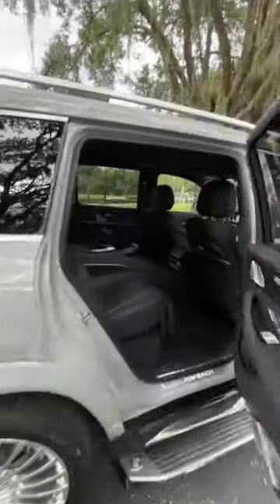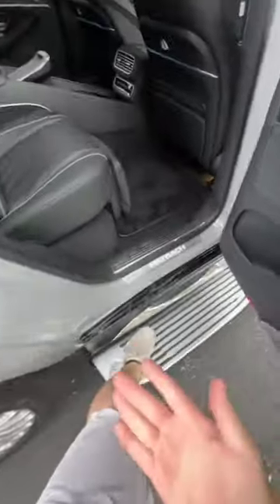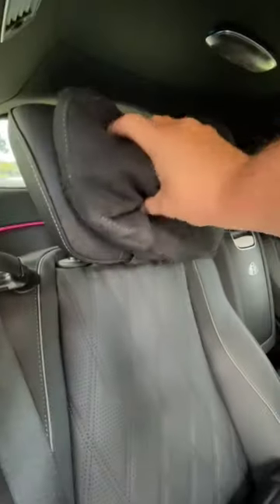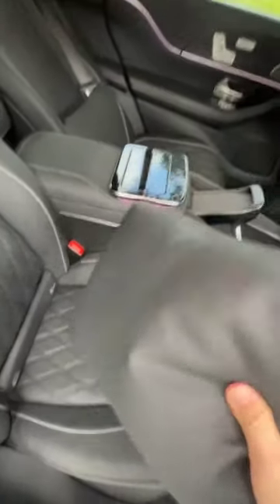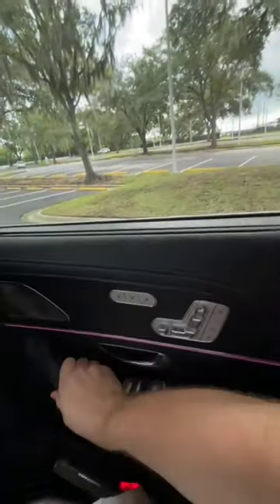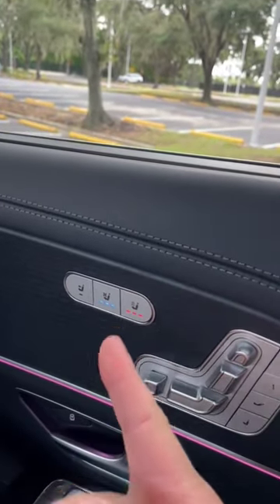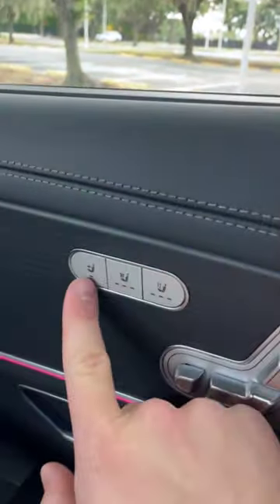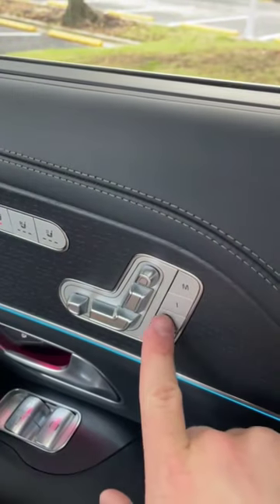Indulge in Pure Luxury: The Opulent Throne of the Mercedes-Maybach GLS Backseat